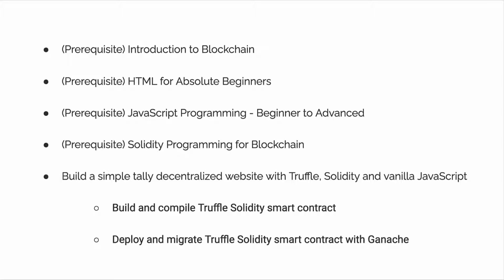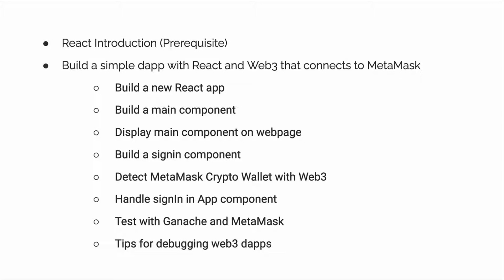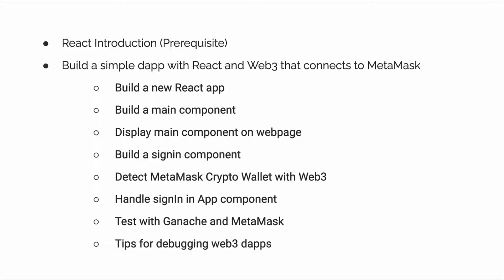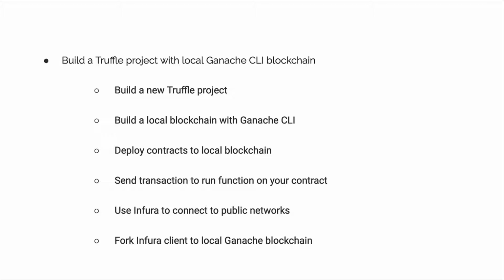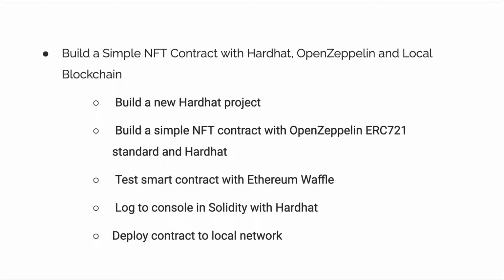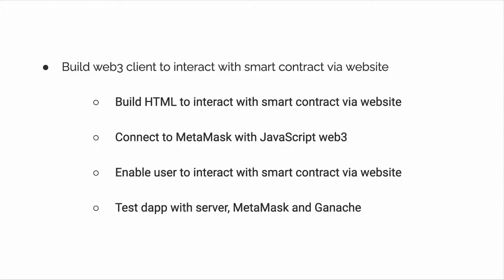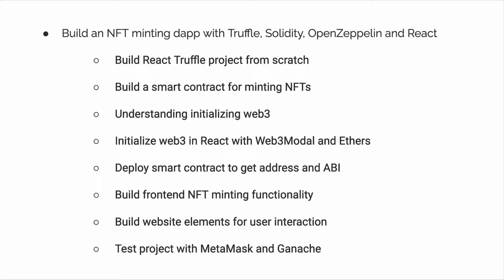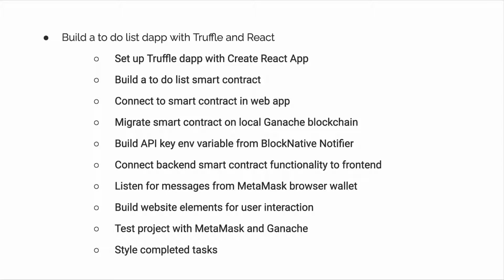What dapps will we build in Hello Coding 4?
Web 3.0 Dapp Development Overview from Hello Coding 4. Learn the decentralized websites we will build in "Web 3.0 Programming Masterclass - Decentralized Application (Dapp) Development with Blockchain".

(Prerequisite) Introduction to Blockchain
(Prerequisite) HTML for Absolute Beginners
(Prerequisite) JavaScript Programming - Beginner to Advanced
(Prerequisite) Solidity Programming for Blockchain
(Prerequisite) React Introduction

Build a simple tally decentralized website with Truffle, Solidity and vanilla JavaScript

    Build and compile Truffle Solidity smart contract
    Deploy and migrate Truffle Solidity smart contract with Ganache

Build a simple dapp with React and Web3 that connects to MetaMask

Build a dapp to show MetaMask account and network

    Build a React app with components
    Detect MetaMask crypto wallet with Web3
    Connect components to app
    Handle account or network change

Build a Truffle project with local Ganache CLI blockchain

     Build a new Truffle project
     Build a local blockchain with Ganache CLI
     Deploy contracts to local blockchain
     Send transaction to run function on your contract
     Use Infura to connect to public networks
     Fork Infura client to local Ganache blockchain

Build an NFT contract and deploy on OpenSea

     Configure MetaMask to use Mumbai Testnet
     Get an RPC URL key with MaticVigil
     Build an NFT Solidity smart contract
     Build collection data and NFT data
     Upload images and JSON to Pinata IPFS
     Migrate contracts to Mumbai network
     Mint tokens at contract address
     View NFT on OpenSea

Build a Simple NFT Contract with Hardhat, OpenZeppelin and Local Blockchain

     Build a new Hardhat project
     Build a simple NFT contract with OpenZeppelin ERC721 standard and Hardhat
     Test smart contract with Ethereum Waffle
     Log to console in Solidity with Hardhat
     Deploy contract to local network

Build web3 client to interact with smart contract via website

     Build HTML to interact with smart contract via website
     Connect to MetaMask with JavaScript web3
     Enable user to interact with smart contract via website
     Test dapp with server, MetaMask and Ganache

Build an NFT minting dapp with Truffle, Solidity, OpenZeppelin and React

     Build React Truffle project from scratch
     Build a smart contract for minting NFTs
     Understanding initializing web3
     Initialize web3 in React with Web3Modal and Ethers
     Deploy smart contract to get address and ABI
     Build frontend NFT minting functionality
     Build website elements for user interaction
     Test project with MetaMask and Ganache

Build a to do list dapp with Truffle and React

     Set up Truffle dapp with Create React App
     Build a to do list smart contract
     Connect to smart contract in web app
     Migrate smart contract on local Ganache blockchain
     Build API key env variable from BlockNative Notifier
     Connect backend smart contract functionality to frontend
     Listen for messages from MetaMask browser wallet
     Style completed tasks